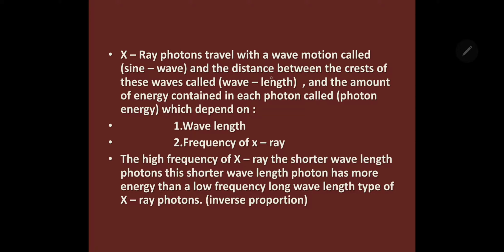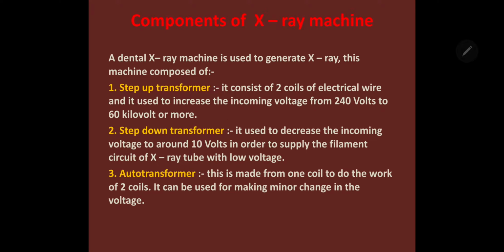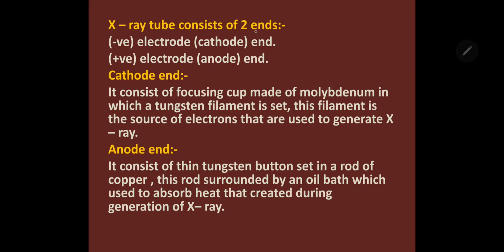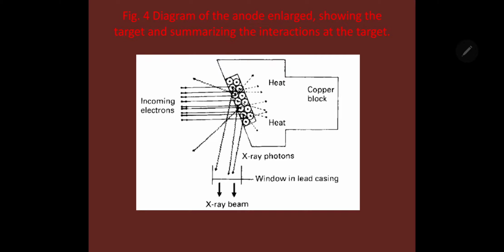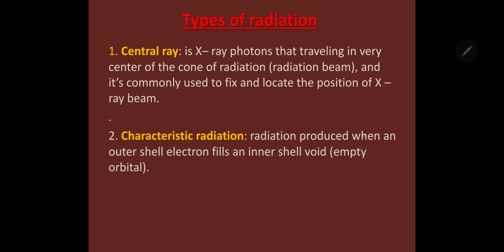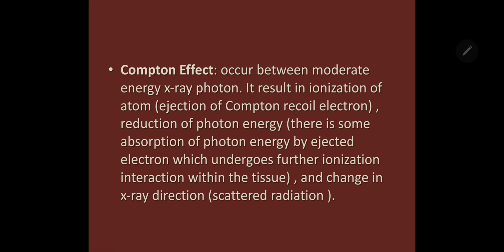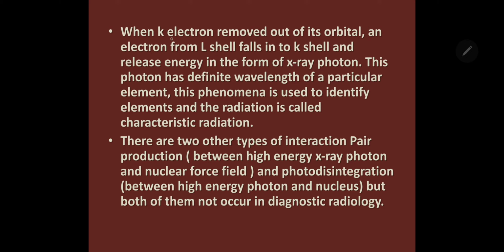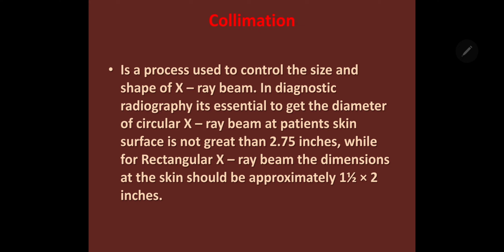24 December 2020